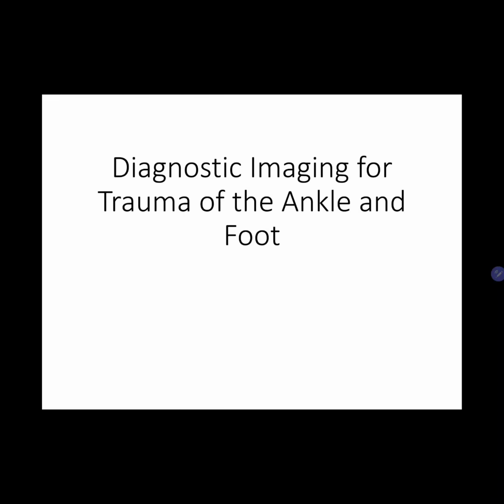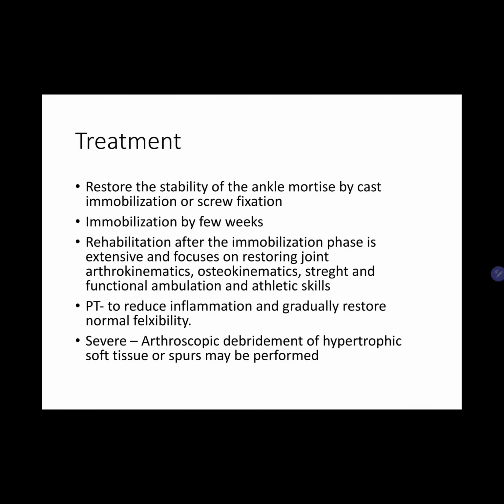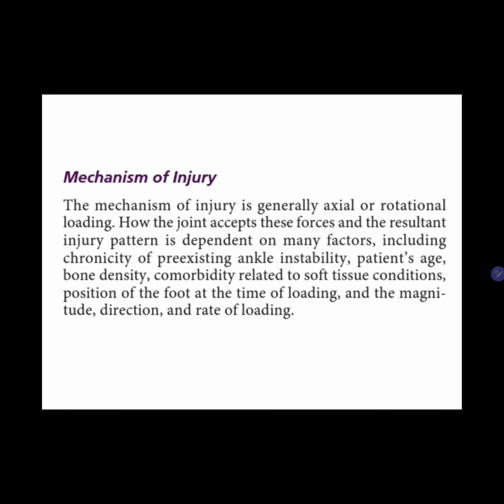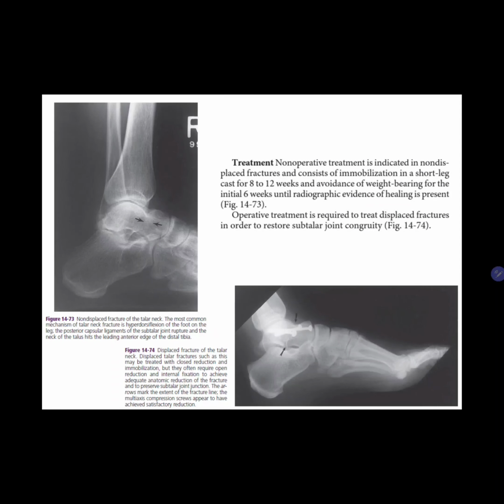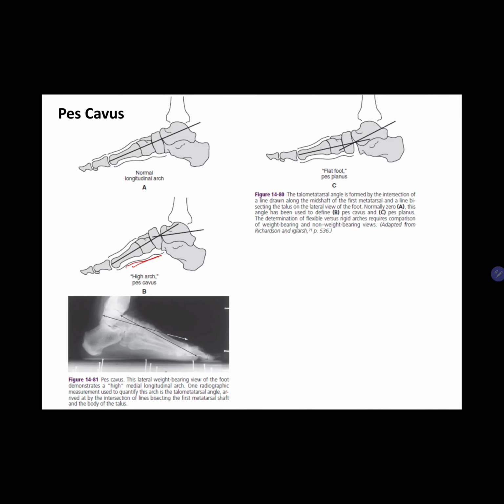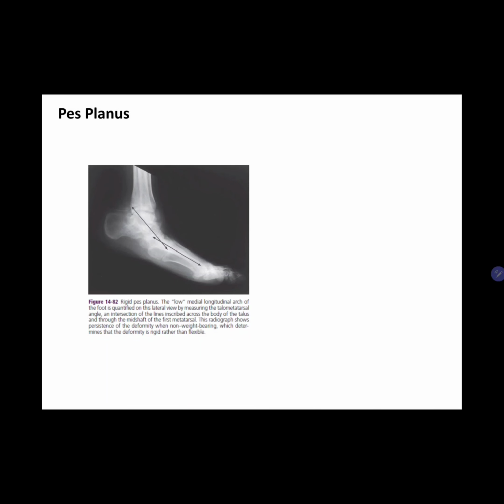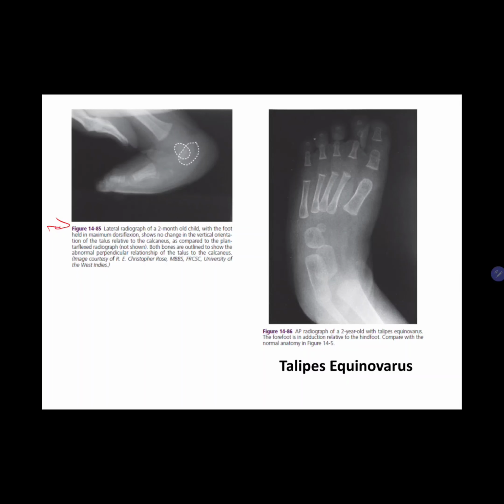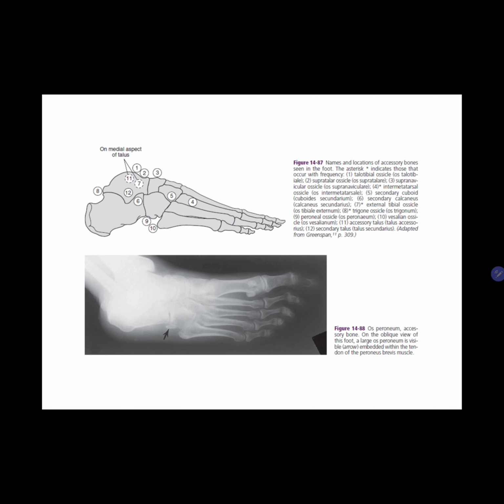Musculoskeletal imaging - radiologic evaluation of ankle and foot - trauma of the ankle and foot par